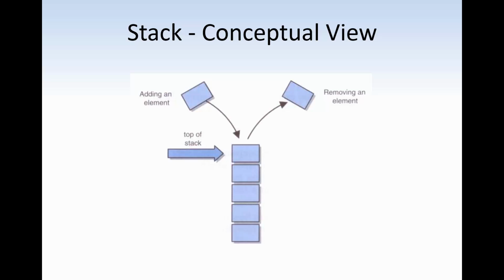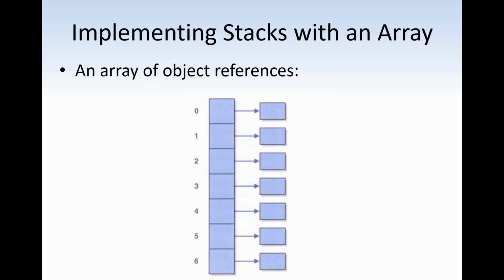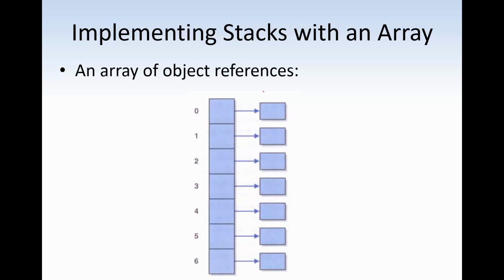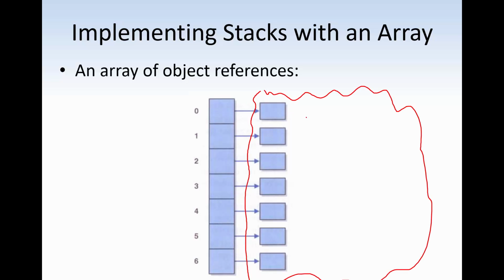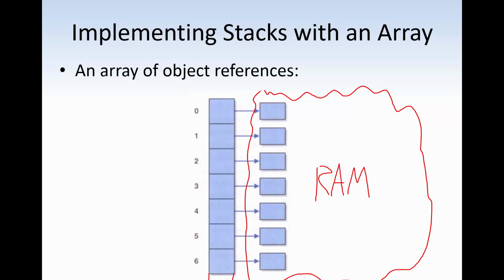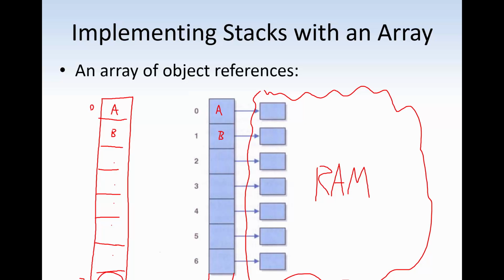12.07 Implementing a Stack